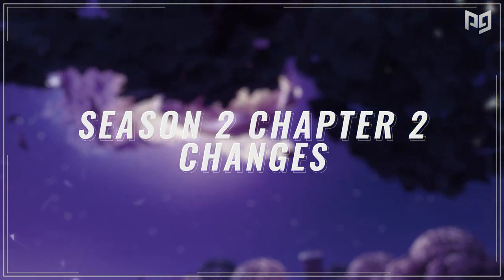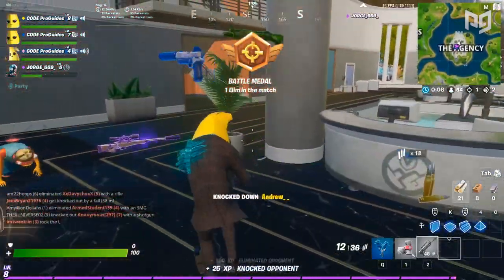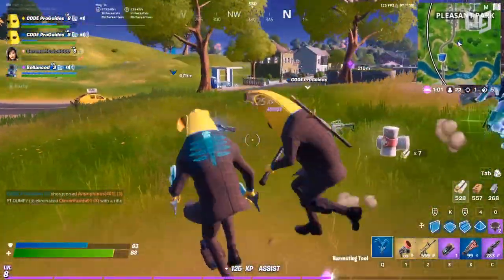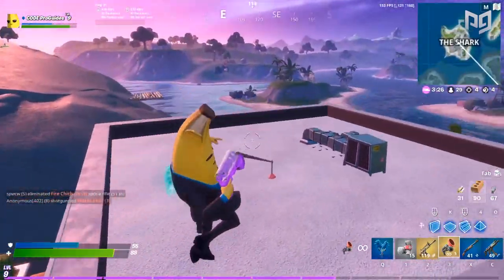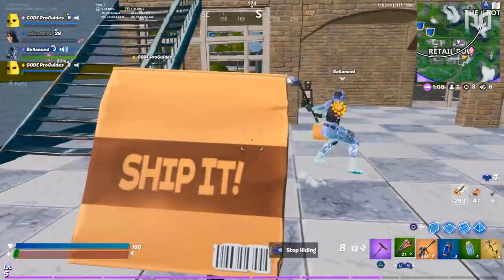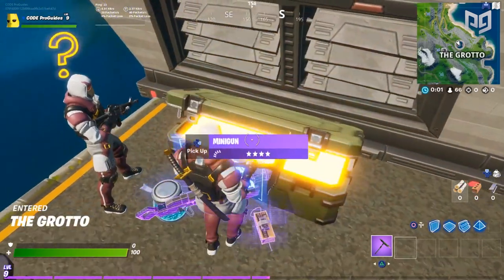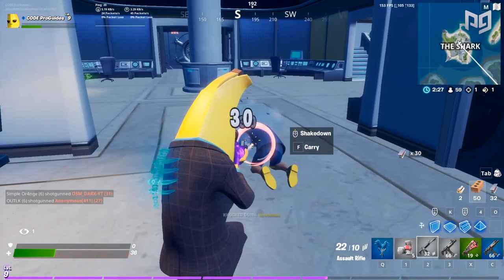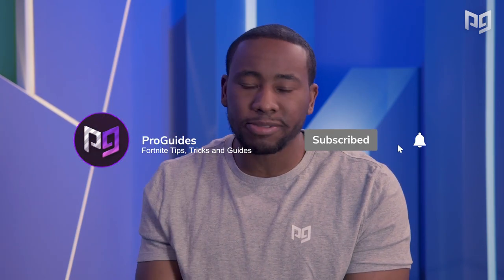EVERYTHING You MUST Know In *FORTNITE* Season 2 Update - (Map, Gameplay & Weapon Changes)